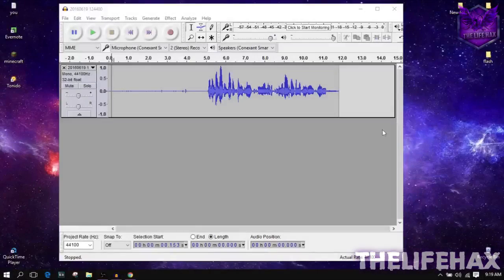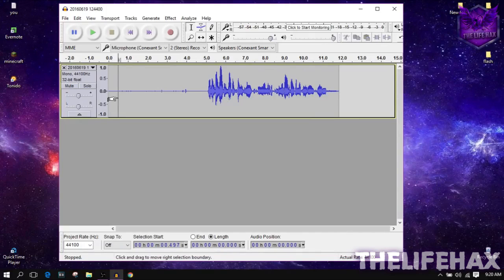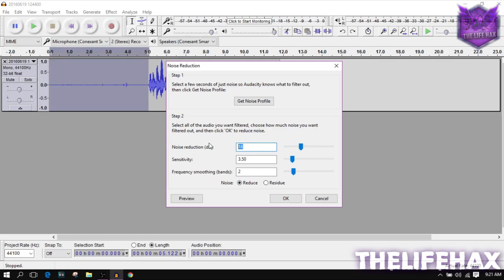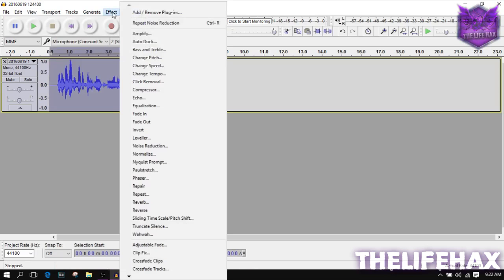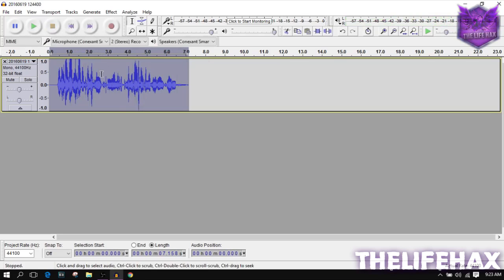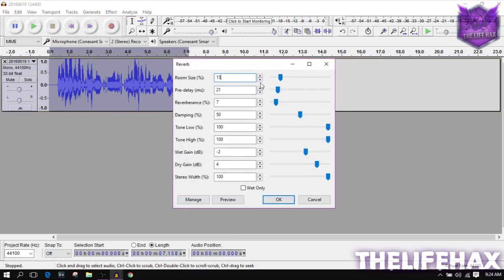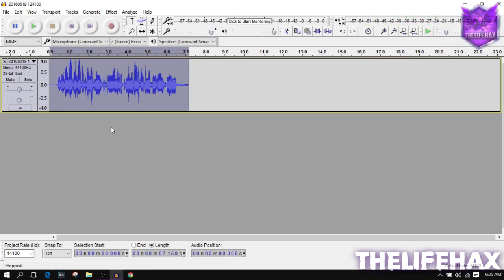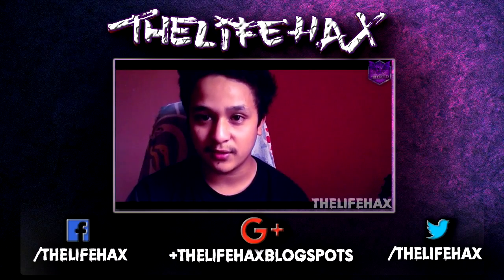How to Make Audio,Sound Quality Better Using Audacity - Make Your Voice Studio Quality 2016 - (EASY)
Hey guys in this video i have shown you to make audio,sound quality better using audactiy which is freely available and also you can make Your voice as studio quality in 2016 and yea guys i have made an easy tutorial on how to amke audio,sound quality better using audacity

sorry GUYS EDITING GONE WRONG TODAY :p bUT I AM STILL ASKING YOU GUYS  ABOUT VLOG

♫Intro: Drake - Hotline Bling (Charlie Puth & Kehlani Cover)
♫Outro:

~TheLifeHax